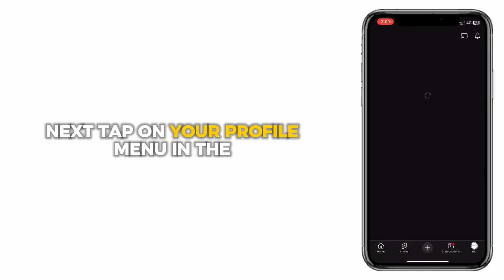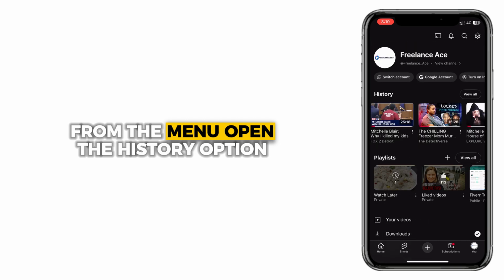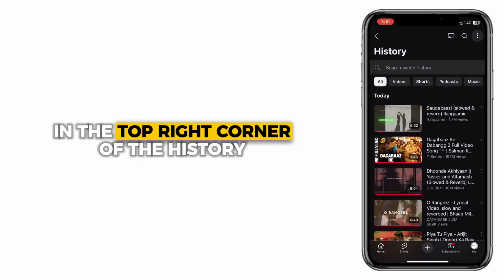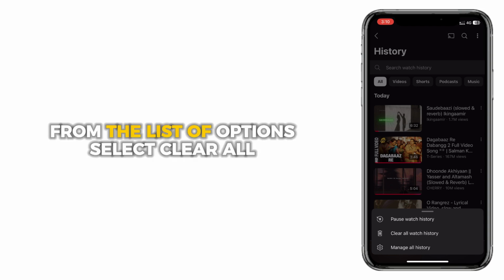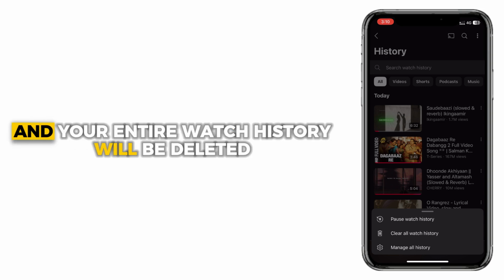How to Clear ALL YouTube Watch History (And Reset Your Algorithm)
🔧 Tired of YouTube's recommendations being stuck in a loop? This 2025 tutorial shows you exactly how to clear your entire YouTube watch history on desktop, mobile, and even TV, giving your algorithm a fresh start!

Clearing your watch history is the fastest way to reset your YouTube recommendations and improve your homepage. I'll walk you through the step-by-step process for every device and explain a critical setting you MUST change to stop YouTube from saving your history ever again.